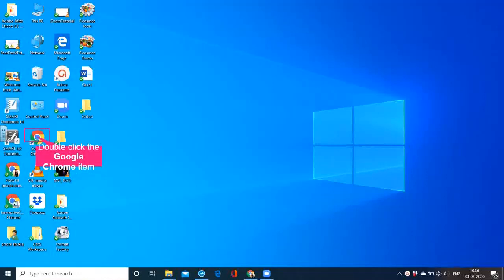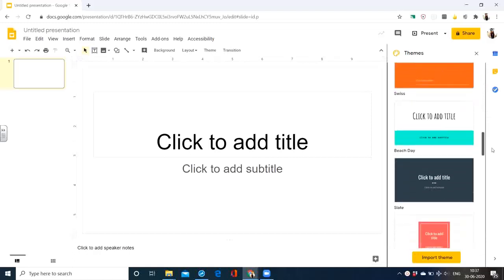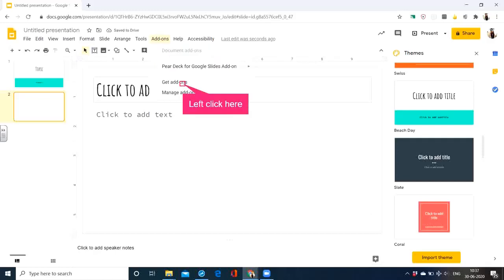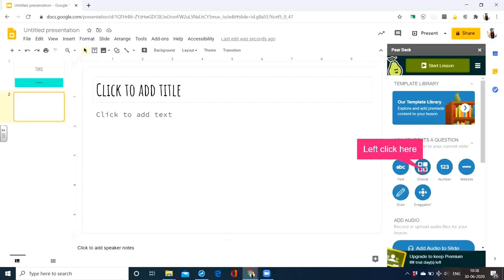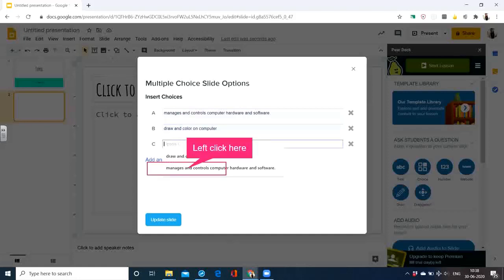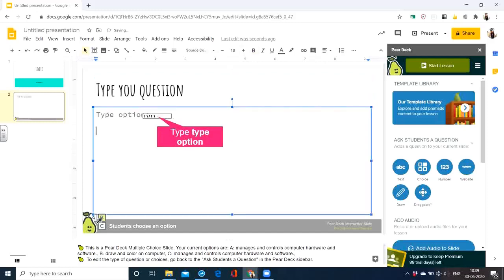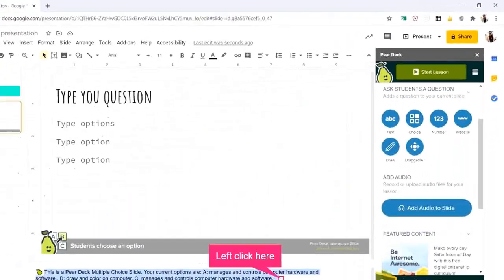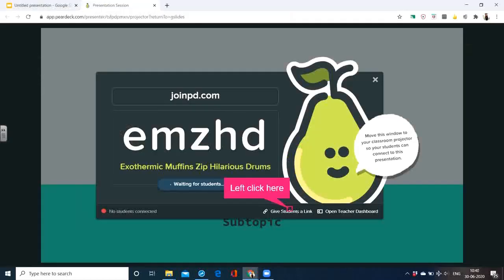How to make Interactive Presentations for your students.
This video tells how can you make interactive lessons using Google slides. This is a step by step guide to making your class interesting.